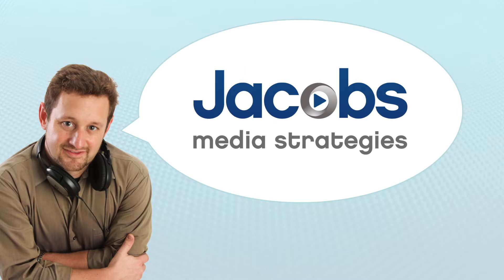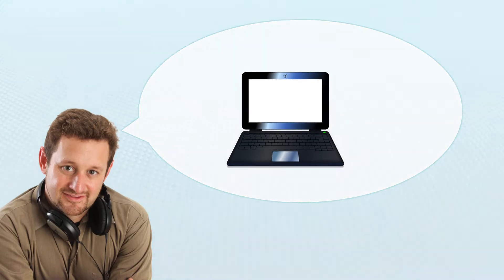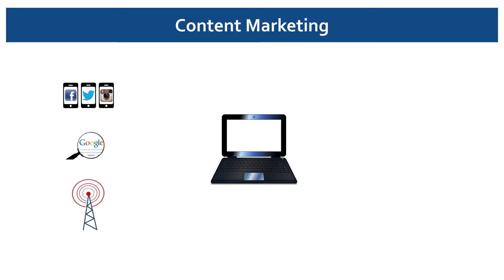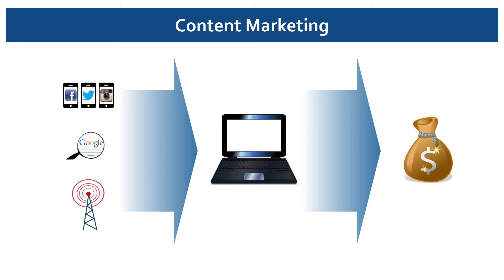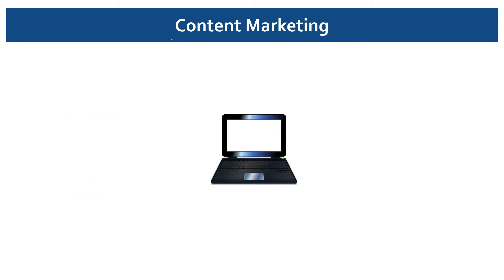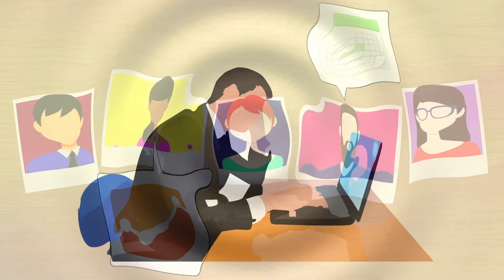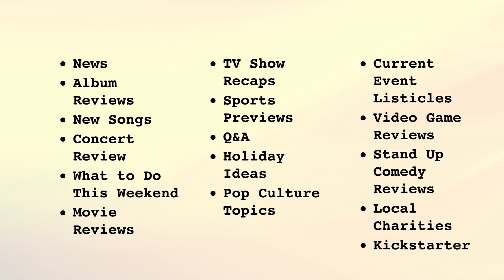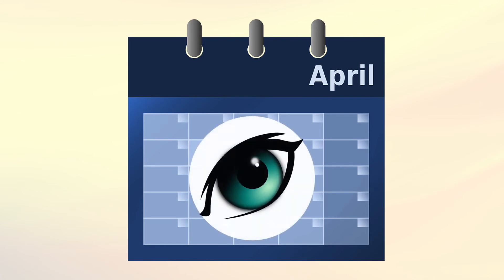A Radio Station's Guide to Creating Online Content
-- Creating online content is a key component of a radio station's online marketing strategy. In this short video, Seth Resler of Jacobs Media Strategies outlines the strategy.